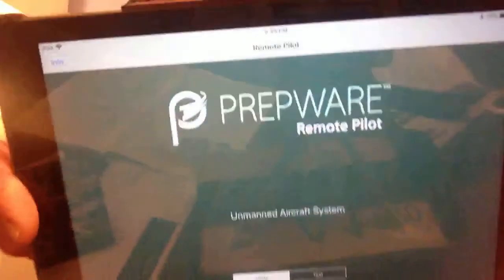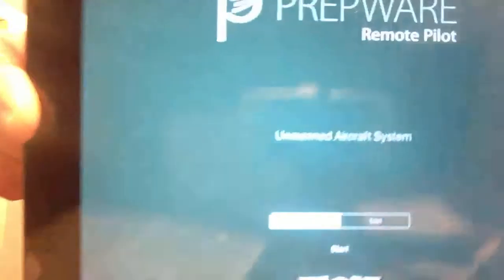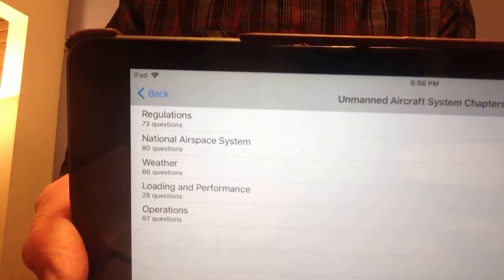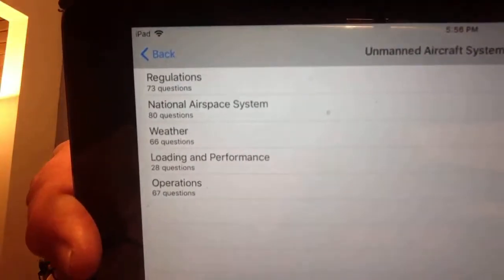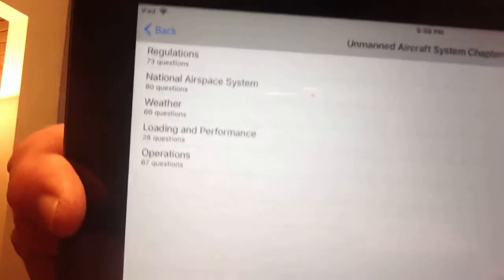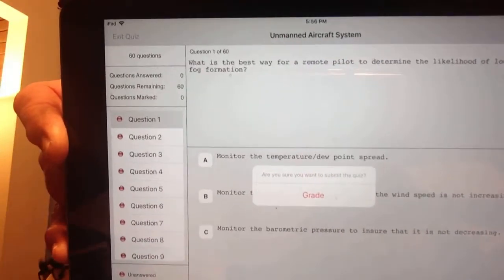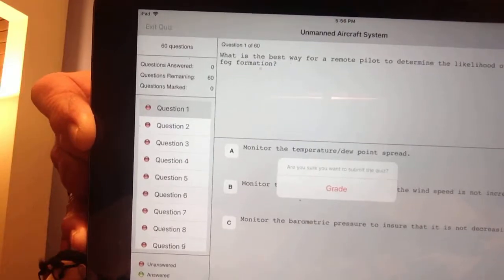Study for a FAA Commercial Drone sUAS Pilot's License with Free Resources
Study Guide for a Commercial Drone sUAS Pilot's License. What you need to know and do to pass your FAA Remote Pilot's License so you can sell your aerial photos and video services.

Resource Links

FAA

Tony Northrop Free Drone Certification Youtube Study Guide

Prepware Remote Pilot App (Android /  iOS Apps)
from Aviation Supplies & Academics, Inc.